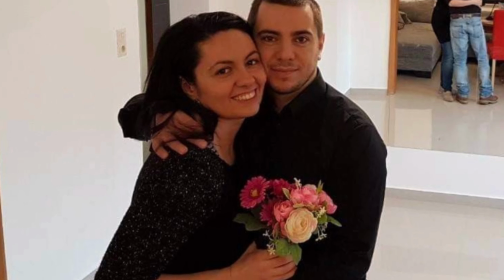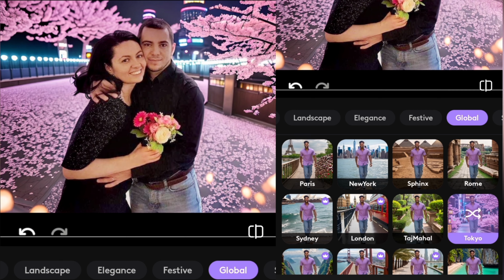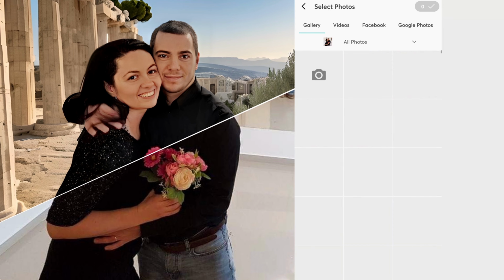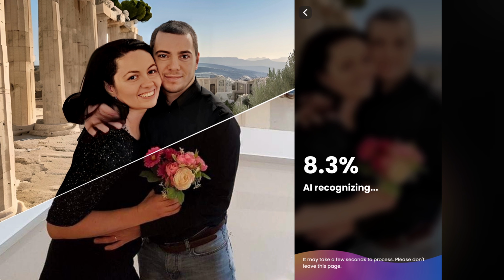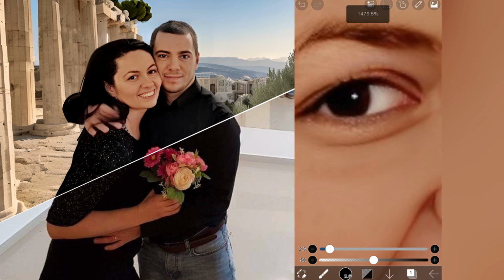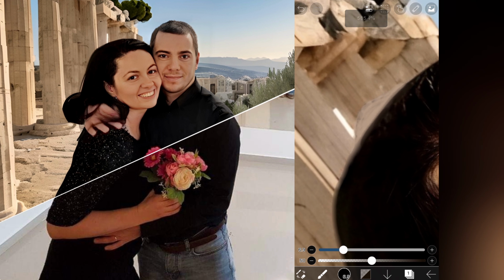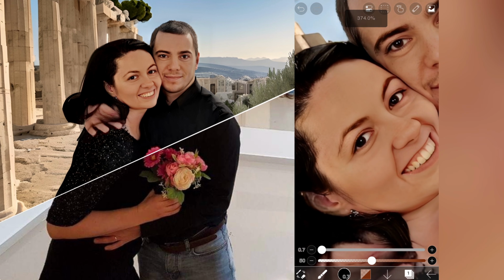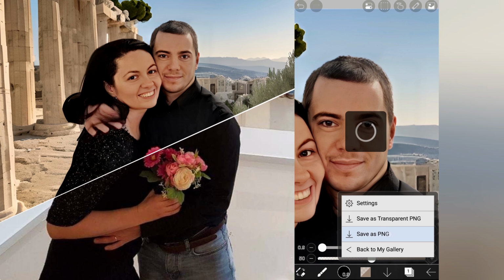Photoshop on Smartphone 📸🖌️✨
Photoshopping a picture using only my smartphone and different apps.

Chapters:
0:00 Intro
0:07 Snapseed - tune image and selective
2:38 PhotoLeap - changing backgrounds
5:01 Google Pixel 7pro - magic eraser
6:01 PicCollage - cutout auto
7:58 AI Photo Enhancer - enhance
10:28 ibisPaint X - brush, eyedropper and blur
21:30 Outro